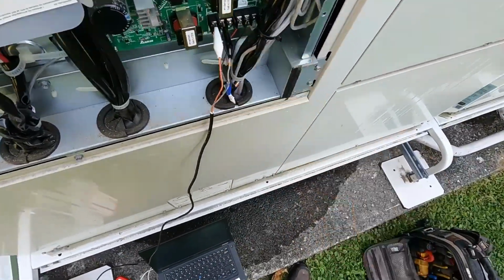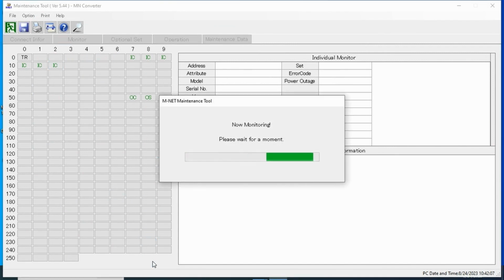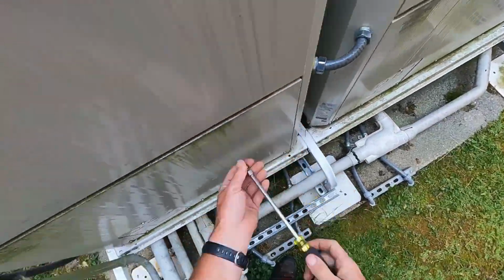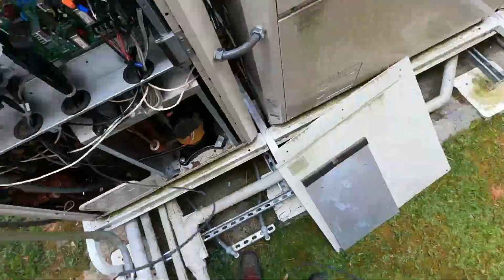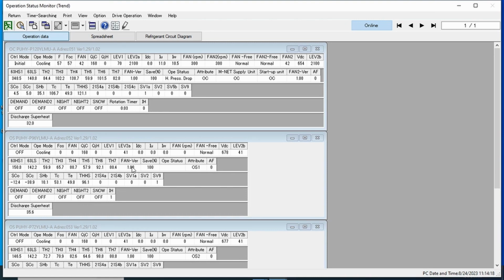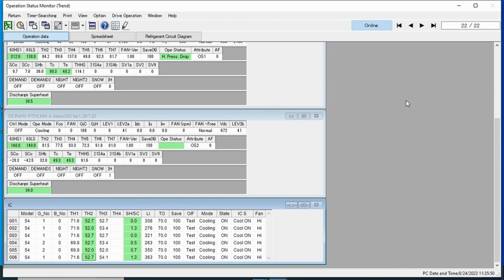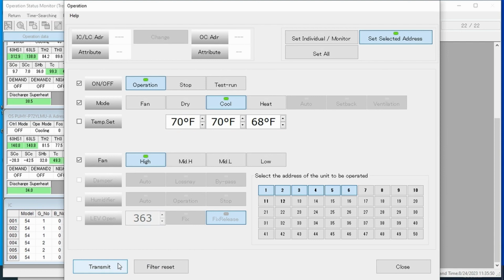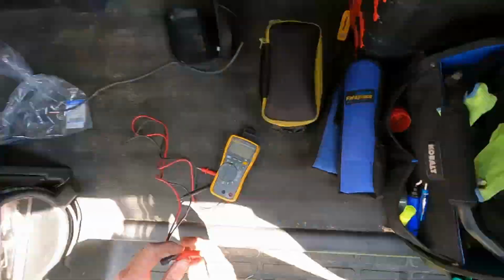Mitsubishi City Multi Maintenance Tool Service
Video covers Maintenance Tool Diagnostics & Test Mode.